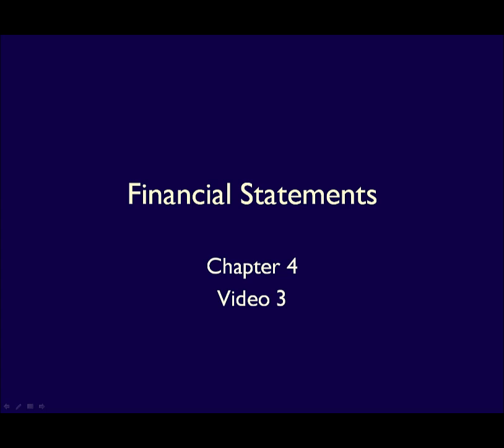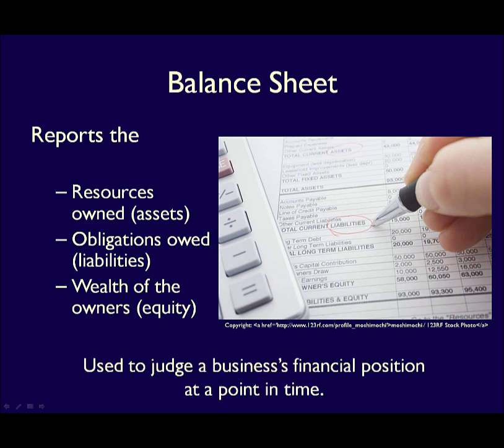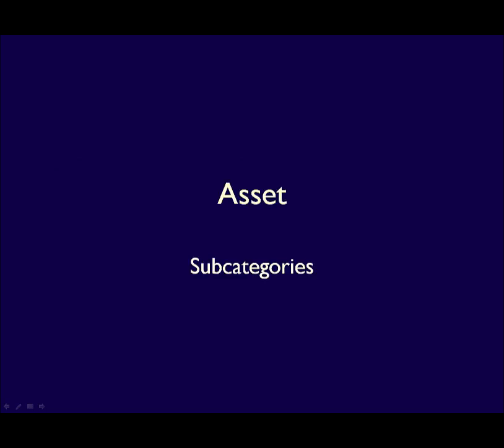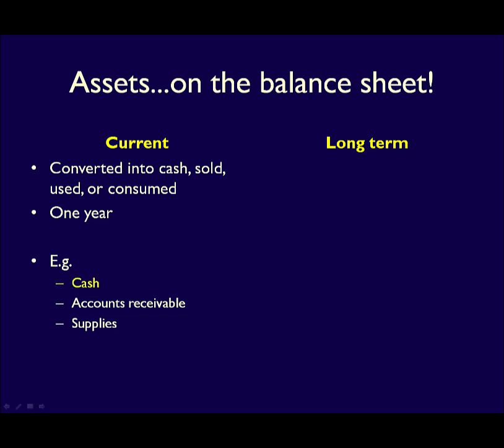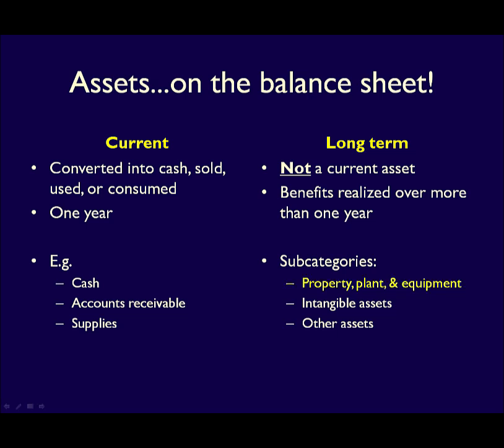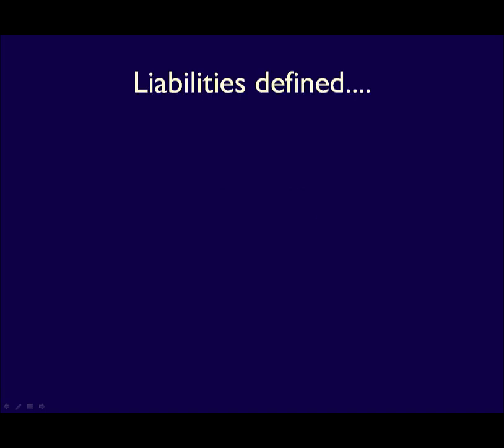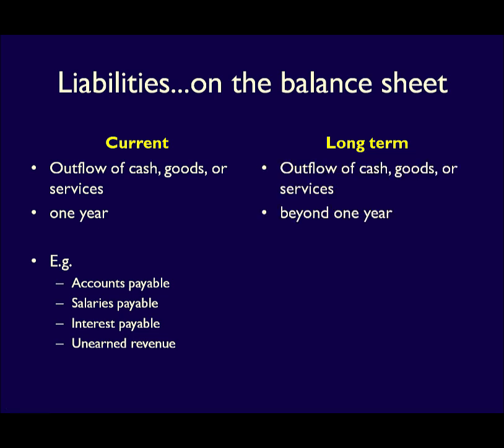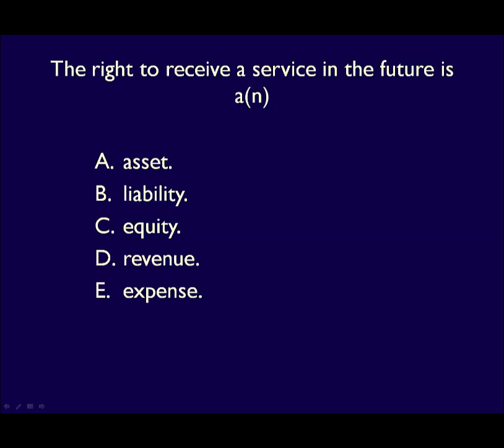Chapter 4 - The Balance Sheet, PART 1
This video provides an introduction to the balance sheet, the elements included on this statement and a description of the subcategories that are used on the balance sheet.

This video is used in conjunction with Chapter 4 in the ACC100 Introduction to Financial Accounting course at Ryerson University.